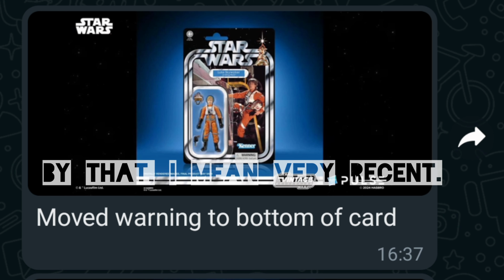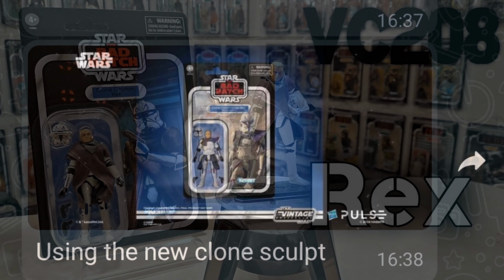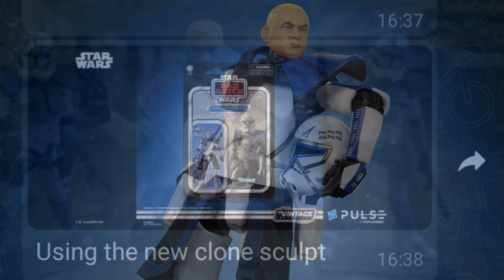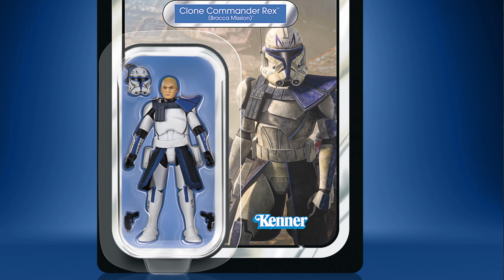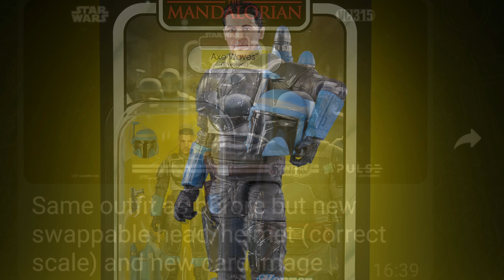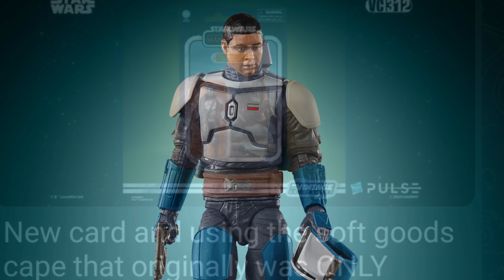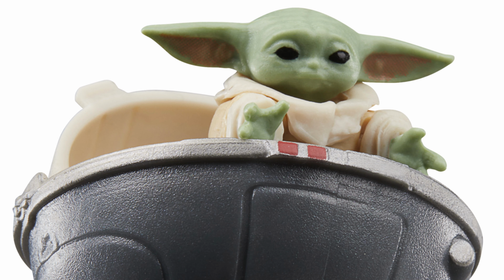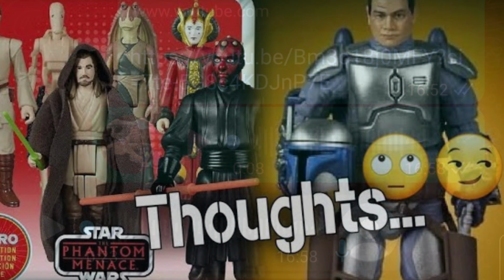Hasbro Pulse FANSTREAM | Star Wars 3.75 NEWS & REVEALS Reaction | January 23rd 2024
Here's my belated reaction to the recent ‎@hasbropulse  FANSTREAM for the Star Wars 3.75 reveals, featuring high resolution images provided by Mr John Miko! (The King of TVC) 😉👌🏼

JOIN!